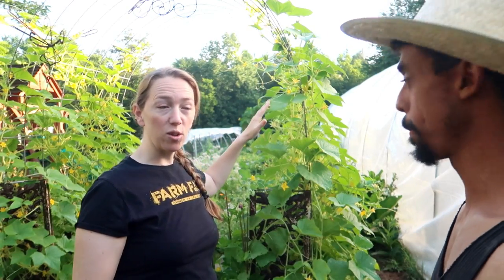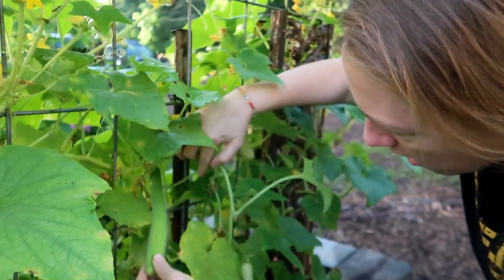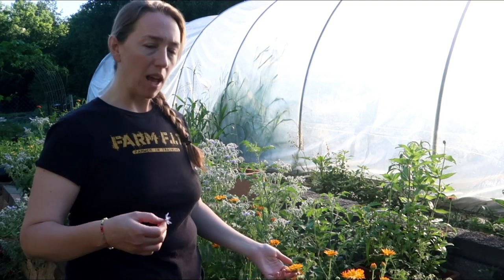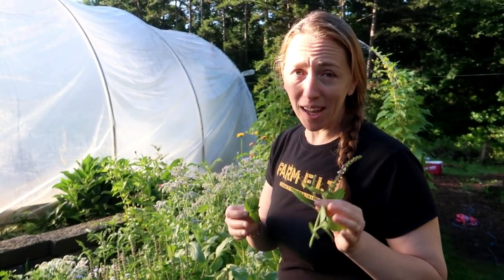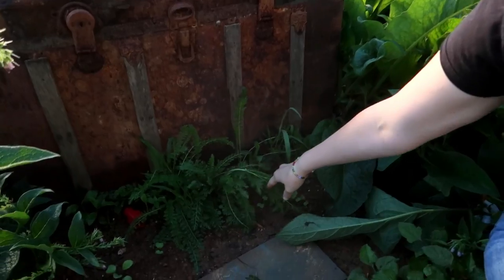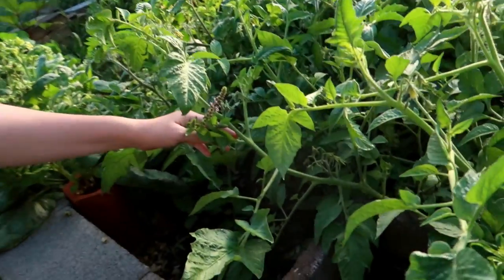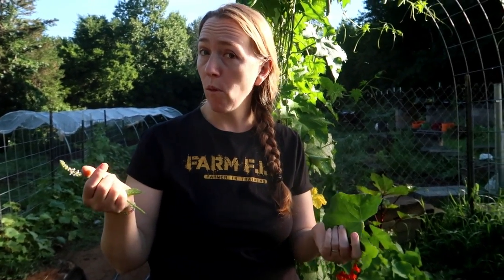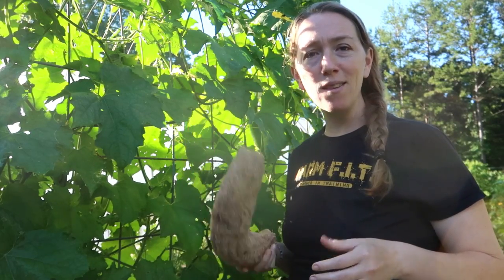Medicinal and Edible HERBS | Apothecary Garden Tour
Lacie's Apothecary Garden has been growing and it on the verge of taking over! Want to know what Medicinal and Edible Herbs that we are growing? Join Lacie and Mike on the Apothecary Garden Tour.

We will be at the Homesteading Life Conference in Hannibal Missouri on August 4th & 5th 2019. Buy your tickets before they are SOLD OUT.

Farm Fit

Mike - @The_Fit_Farmer_
Lacie ~ @Yurt.Momma
Big Pond Farm ~ @BigPondFarm
Selah ~ @SelahDickson
Josiah ~ @Josiah.Dickson

~~~Snail Mail~~~
The Dickson Family